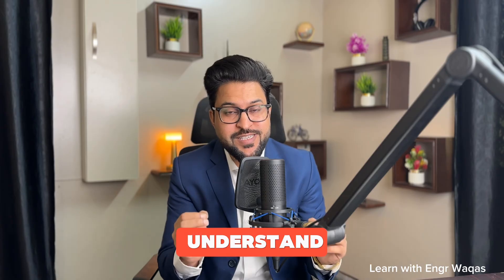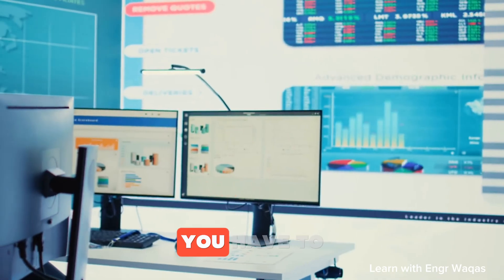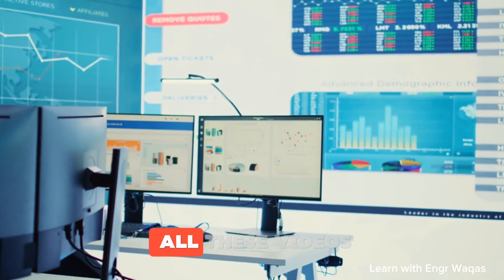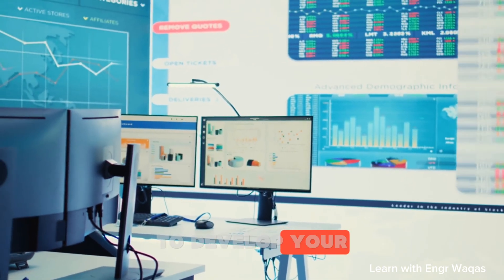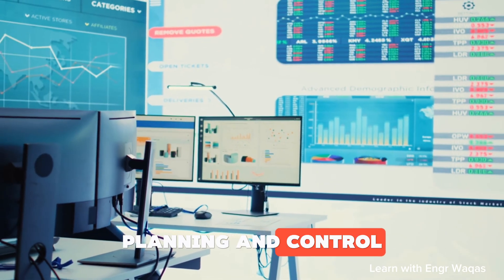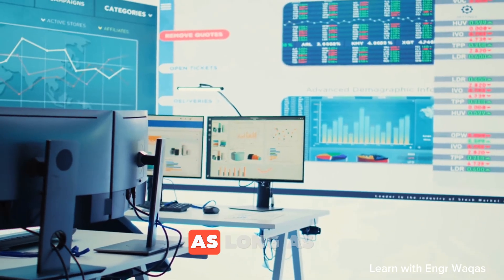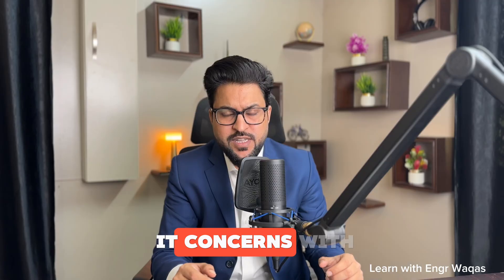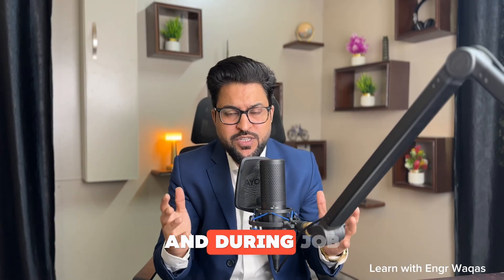🛠️ Master Primavera P6 for Planning Engineers – Learn, Implement, and Grow Your Career! 📊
Welcome to the ultimate Primavera P6 Mastery Playlist for Planning Engineers, specially designed to guide you from the basics to advanced levels of project planning, scheduling, and control. Whether you're a beginner or mid-career engineer, this playlist is packed with valuable insights to help you boost your career in the construction, oil & gas, and engineering sectors.

🚀 What You’ll Learn:

Understanding Primavera P6 from scratch – no prior experience needed.
Building, updating, and managing complex project schedules.
Resource loading and allocation techniques for optimized planning.
Critical path analysis (CPA) and how to avoid project delays.
Effective cost control, resource leveling, and reporting.
Hands-on techniques for handling EOT (Extension of Time) claims and delay analysis.
Practical project examples, tips, and case studies from real-world construction and oil & gas projects.

For Course Enrollment :  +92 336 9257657